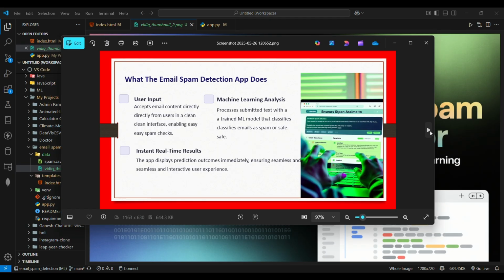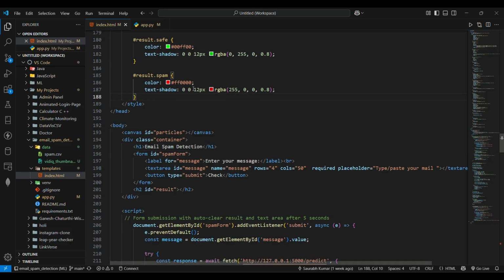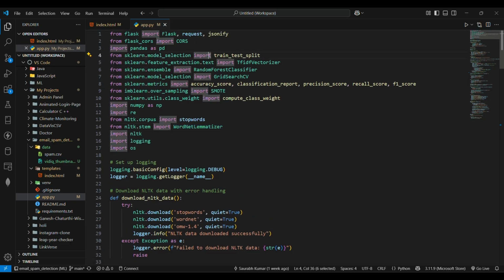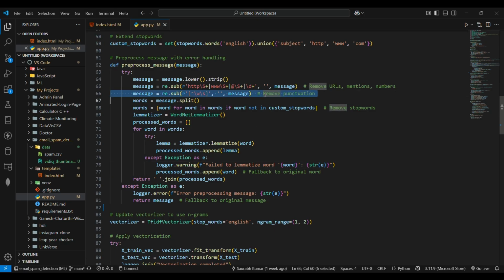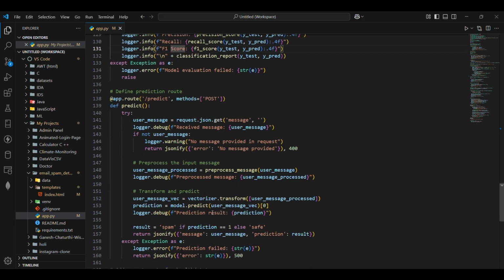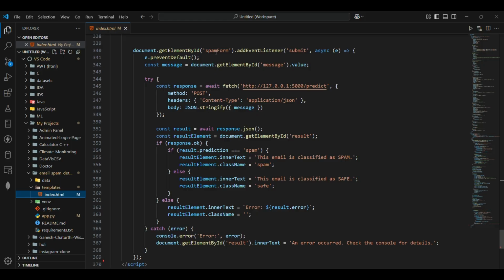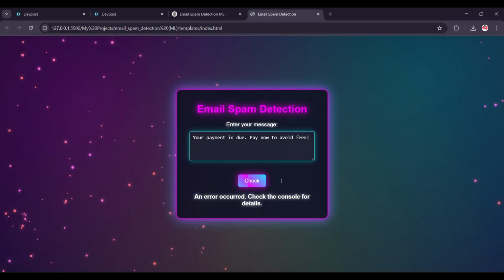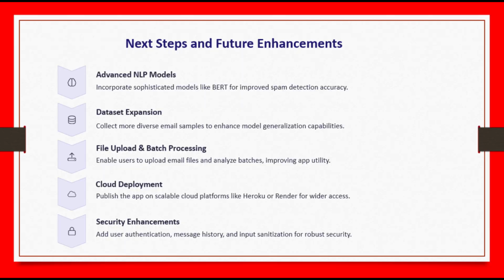Email Spam Detection Project using Machine Learning | Python + Flask + Random Forest | Full Stack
🚀 Email Spam Detection using Machine Learning | Full Stack Web Application Project

Welcome to my project walkthrough where I demonstrate how I built a complete Email Spam Detection Web App using Python, Flask, and Machine Learning. This application classifies email messages as SPAM or NOT SPAM using a trained Random Forest model.

✨ Technologies Used:
- Python
- Flask (Backend)
- HTML, CSS, JavaScript (Frontend)
- Scikit-learn
- Pandas, NumPy
- SMOTE (for class imbalance)
- GridSearchCV (for model tuning)
- RandomForestClassifier
- TfidfVectorizer
- CORS (for API communication)

📂 Key Features:
- Preprocessed email dataset
- ML model training & optimization
- Real-time email classification
- Frontend-backend integration
- Error handling and UI/UX enhancements